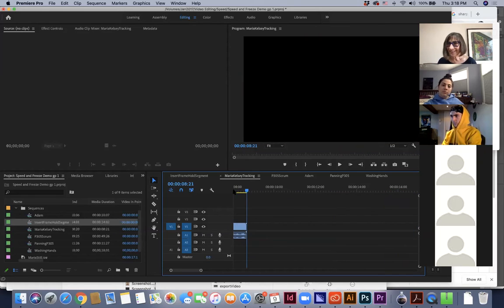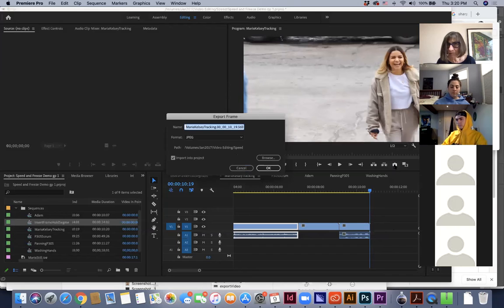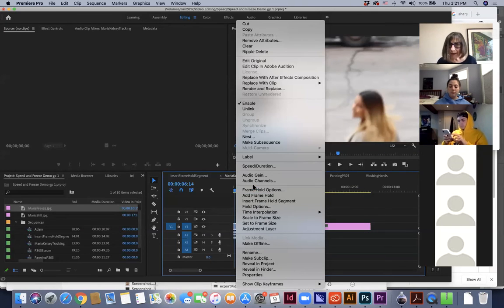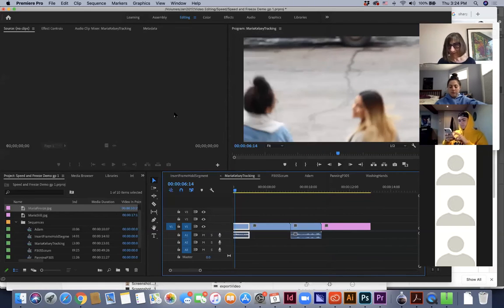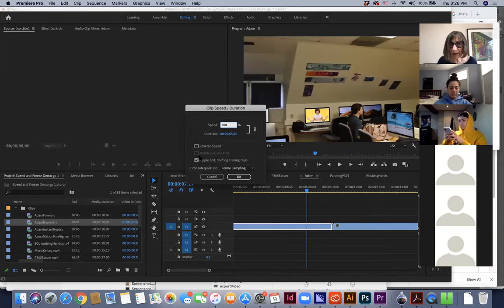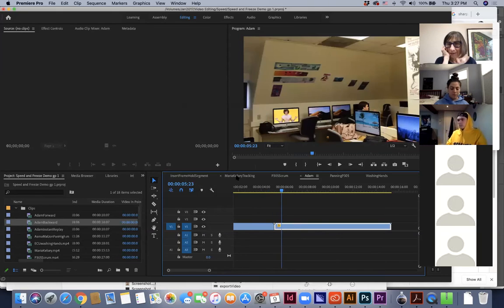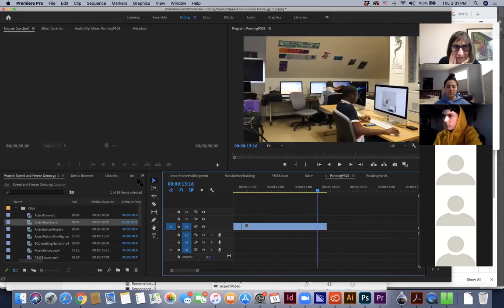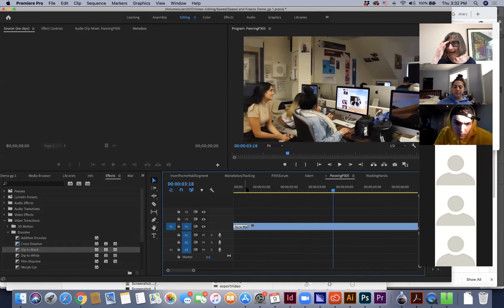Freeze frames and speed in Premiere Pro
Demo 4 for my online video editing class in Graphic and Web Design at John Abbott College created in a Zoom session. Today's topics are Freeze Frames and Speed changes in Premiere Pro.